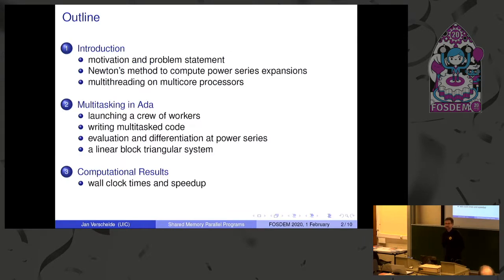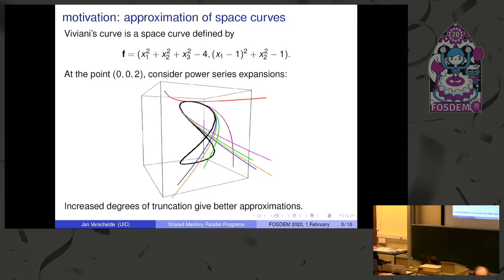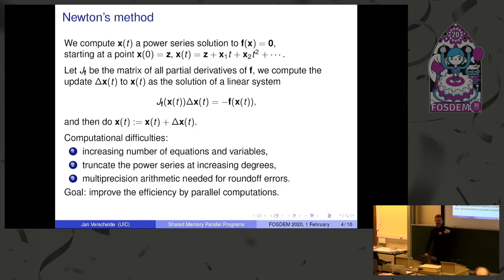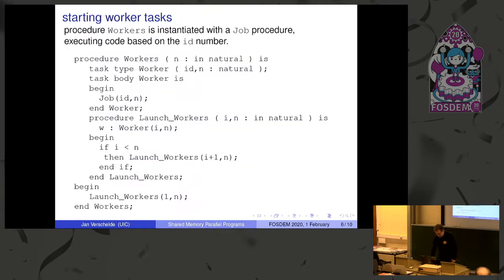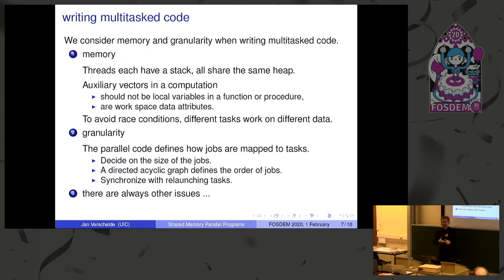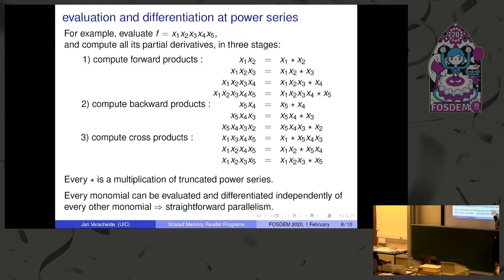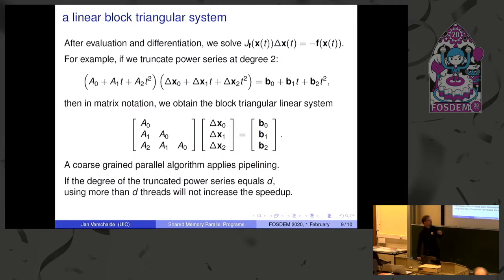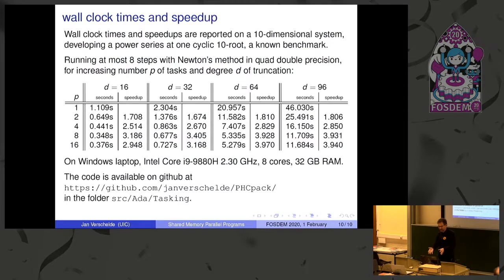Writing Shared Memory Parallel Programs in Ada Multitasked Newton's Method for Power Series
by Jan Verschelde

Tasks in Ada are effective to speed up computations on multicore
processors.  In writing parallel programs we determine the granularity
of the parallelism with respect to the memory management.  We have to
decide on the size of each job, the mapping of the jobs to the tasks,
and on the location of the input and output data for each job.

A multitasked Newton's method will show the effectiveness of Ada to
speed up the computation of power series.  This application belongs
to the free and open source package PHCpack, a package to solve
polynomial systems by polynomial homotopy continuation.

Room: AW1.125
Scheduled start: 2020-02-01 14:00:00